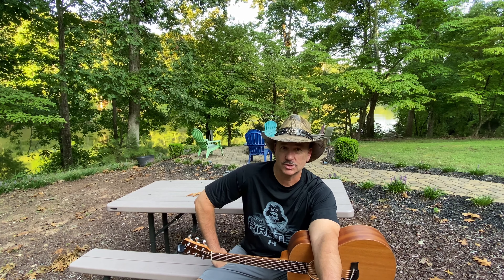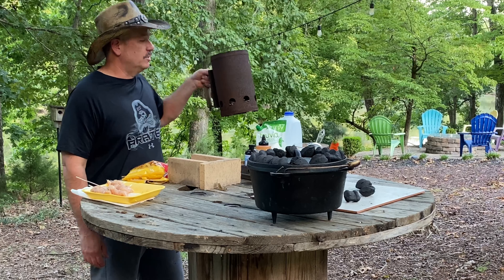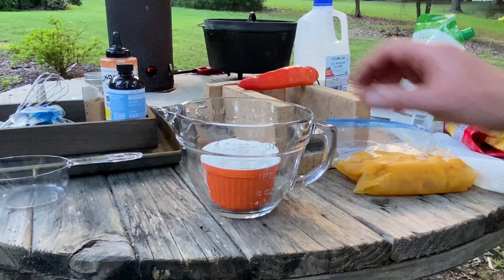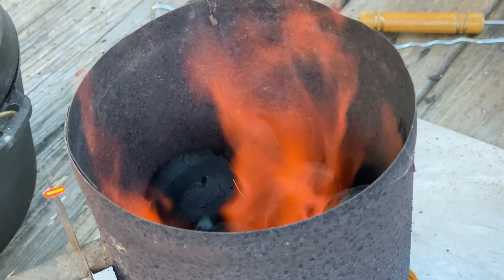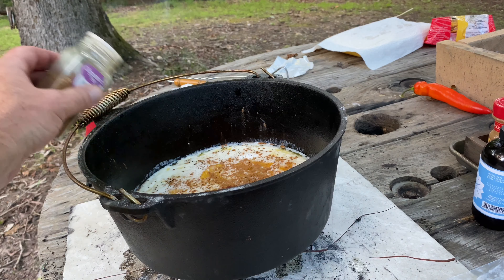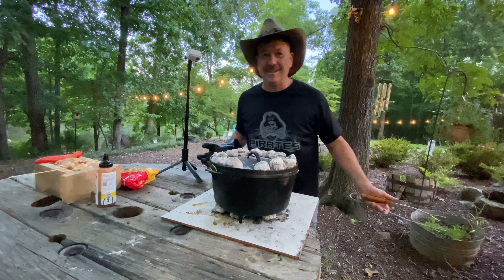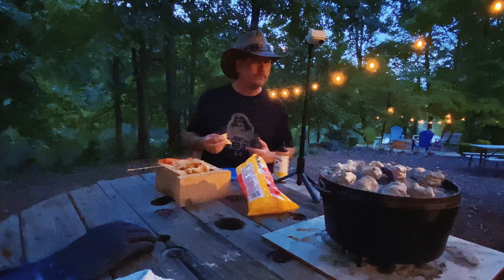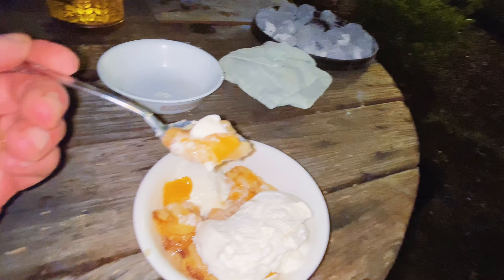The Best Cowboy Peach Cobbler Recipe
Join us in this exciting outdoor experiment as we bake a peach cobbler with charcoal in our dutch oven! In this video, we explore the surprising results of using budget-friendly materials to create a functional grilling experience. Watch as we demonstrate the setup, the cooking process, and the outcome of grilling various foods. Will our low-cost firebricks hold up under high heat? Can you achieve delicious meals without breaking the bank?

We'll share tips and tricks for maximizing your grilling experience. Whether you're a grilling enthusiast or a DIY lover, this experiment is packed with valuable insights and unexpected results. Checkout our bonus, 100 year old peach cobbler recipe cooked in a dutch oven!

HibachiGrill Firebricks DIYGrilling BudgetCooking CookingExperiment GrillingTips SurprisingResults peach cobbler fireStarter Here is a link to some of the fine products we use.